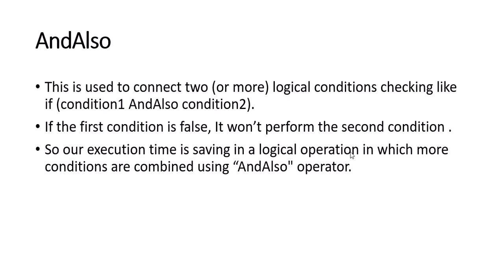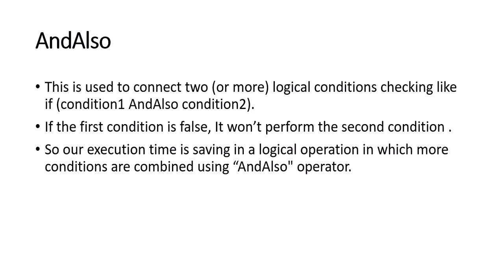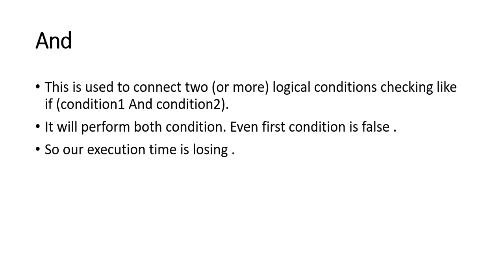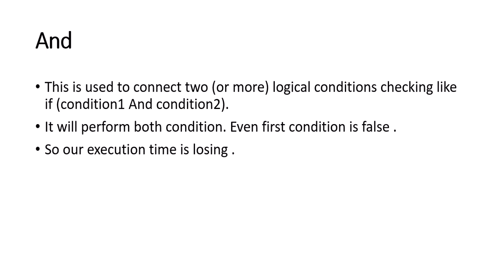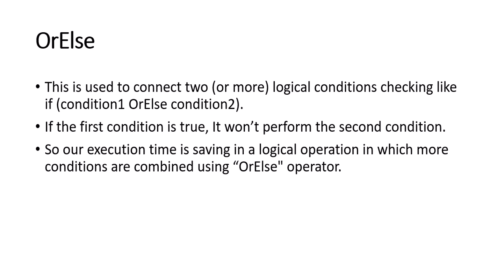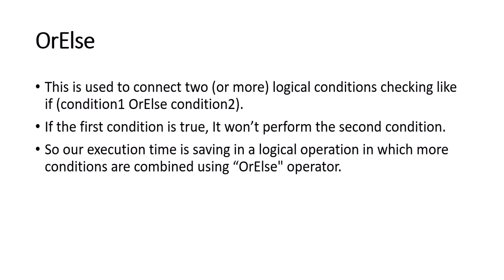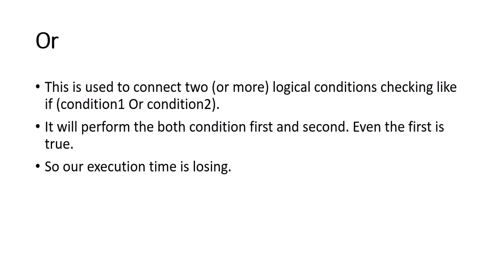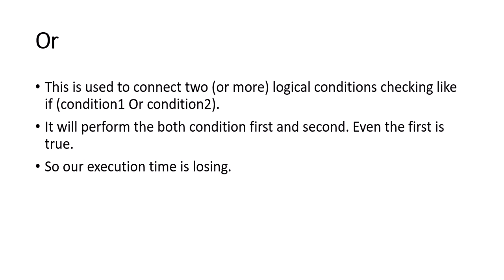UiPath | Learn Usage of Conditional Operator | And, AndAlso, Or, OrAlso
🎥 Mastering the Conditional Operator in UiPath: A Step-by-Step Guide 🎥

Welcome to our UiPath tutorial series! In this video, we dive into the Conditional Operator, a powerful feature in UiPath that allows you to make decisions within your automation workflows.

🔍 What You'll Learn:

Introduction to Conditional Operators: Understand what conditional operators are and why they are crucial for decision-making in UiPath.
Tips and best practices to optimize your workflows and avoid common pitfalls.

📌 Why Watch?
Whether you're a beginner looking to get a solid grasp on UiPath or an experienced user aiming to refine your skills, this video provides clear explanations and practical insights to enhance your automation capabilities.

💬 Join the Conversation:
Have questions or tips of your own about conditional operators?